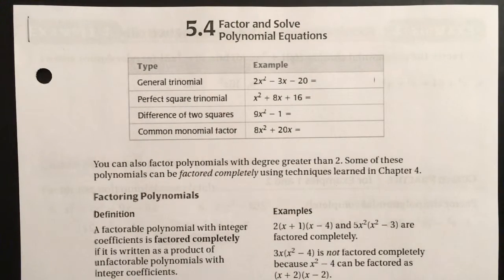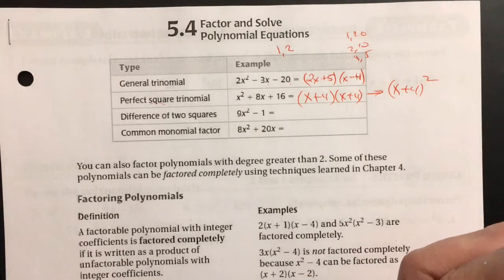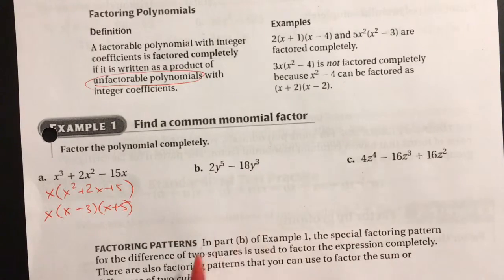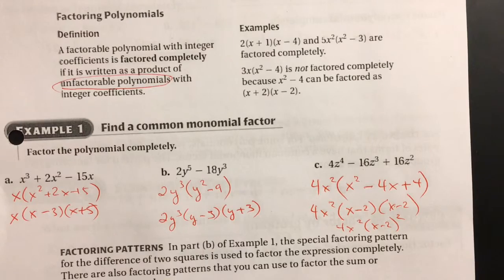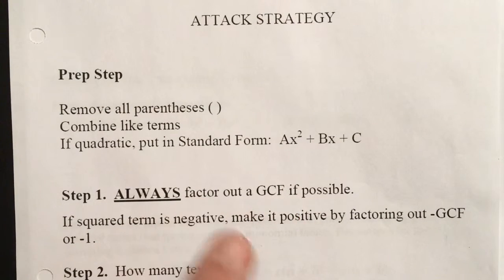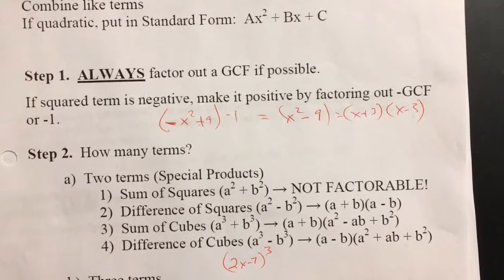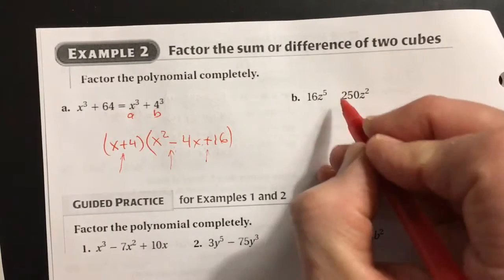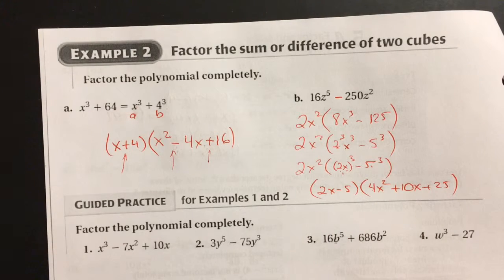Alg II section 5_4